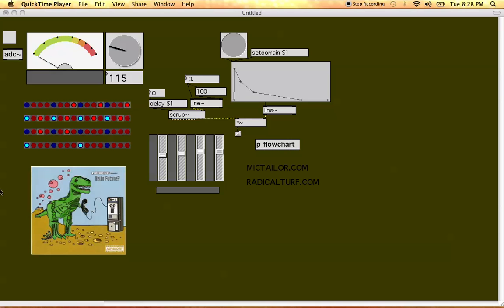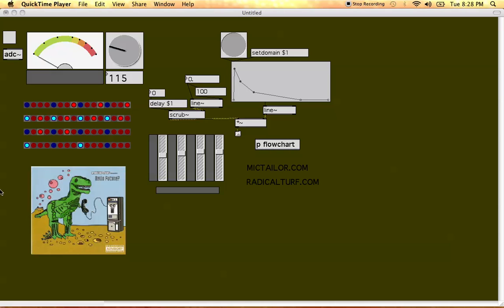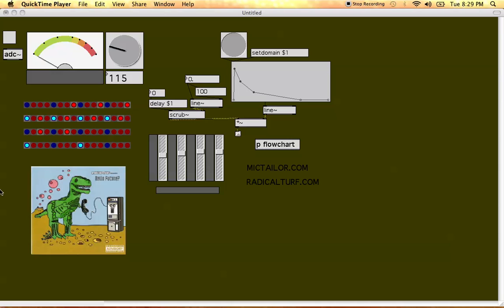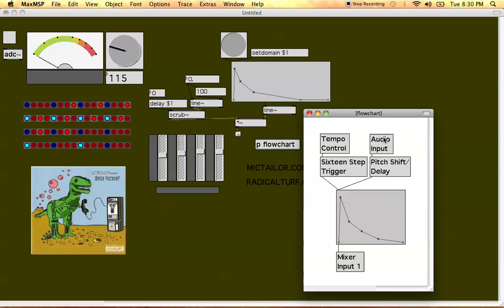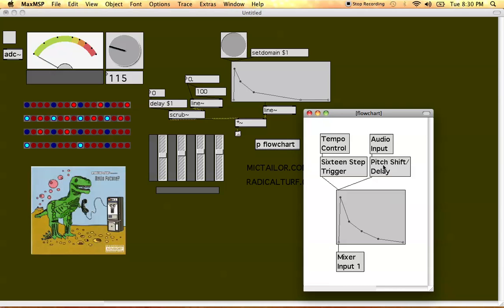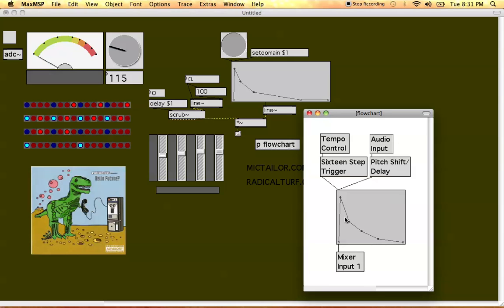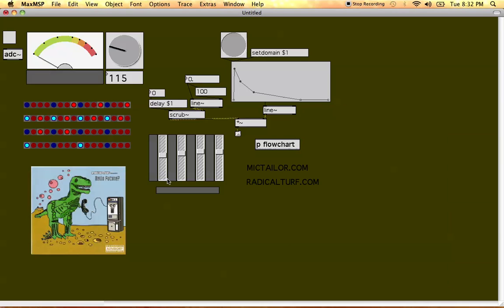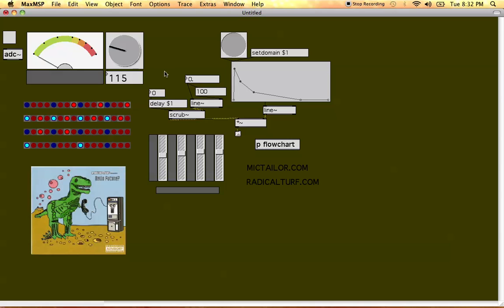Airplay Max/MSP Patch Explained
I do a brief explanation of the Max/MSP patch used for my piece 'Airplay' from the Hello Future? album.
iTunes Link for Hello Future?
CdBaby Link for Hello Future?